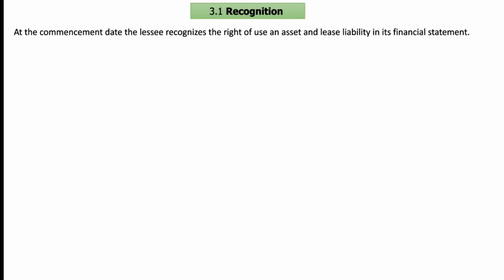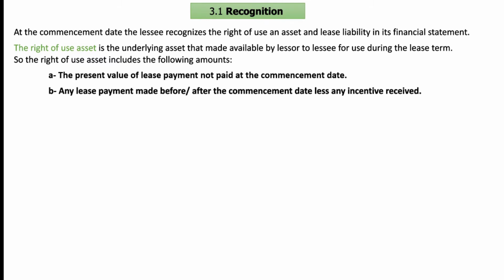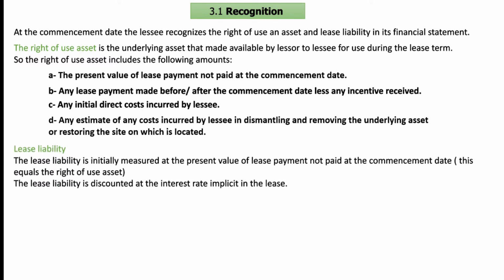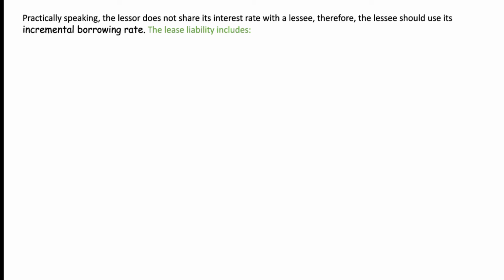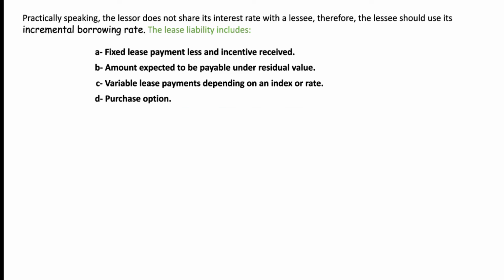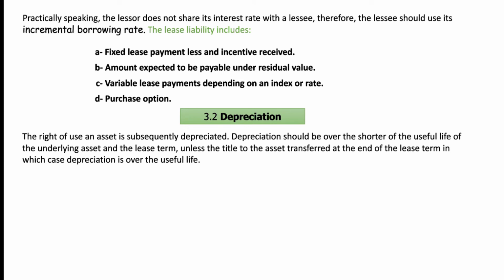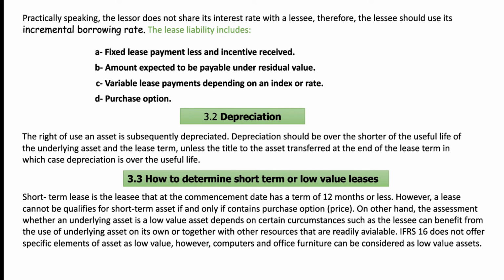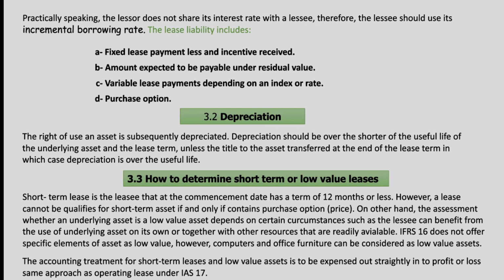Recognition of lease contract under lessee accounting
It is a theoretical approach to the recognition of right of use an asset and lease liability.
It describes a list of elements that are offered by IFRS as part of the right of use an asset and lease liability.
It prescribes the treatment of depreciation under lessee's books.
In this lecture you will learn the accounting treatment for short term and low value assets under IFRS 16 leases.
You will be able to determine between the short term or low value asset and a lease contract under IFRS 16.
Study the full course at Udemy from the link bellow